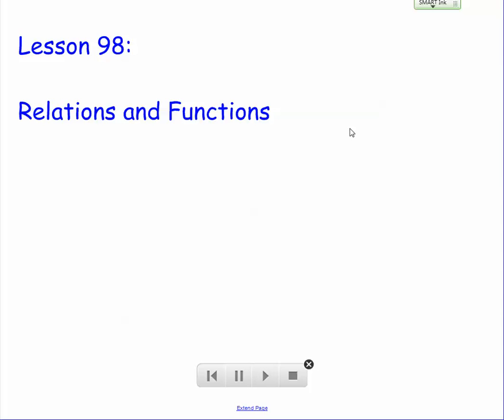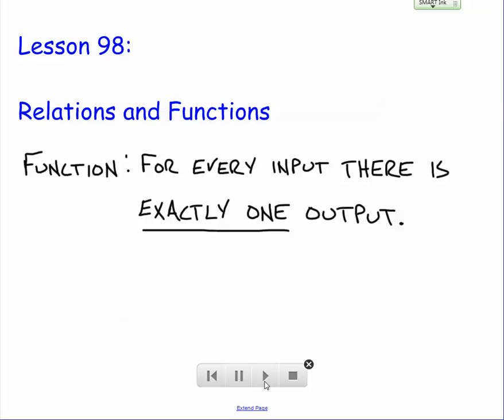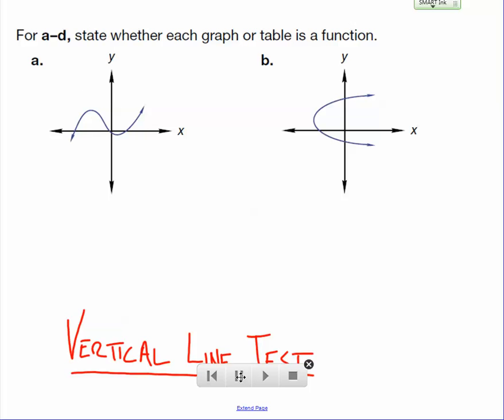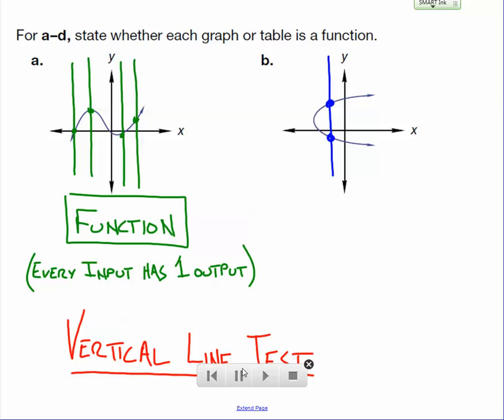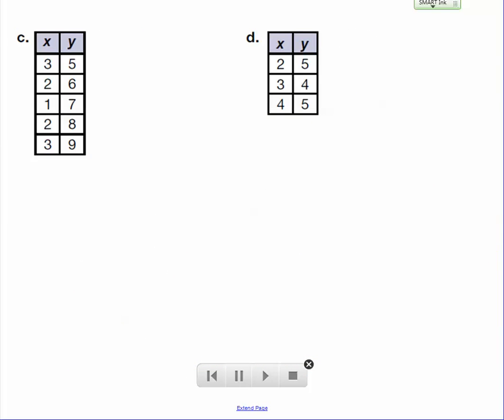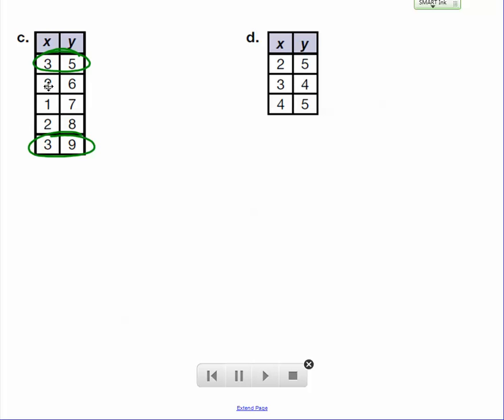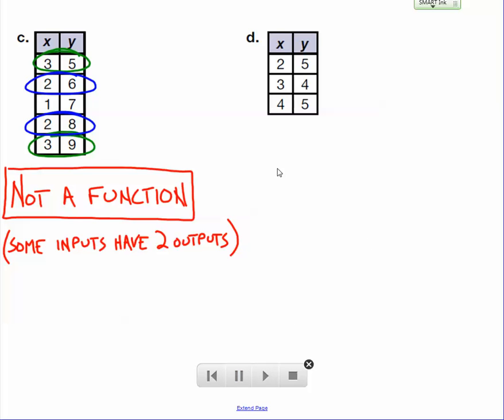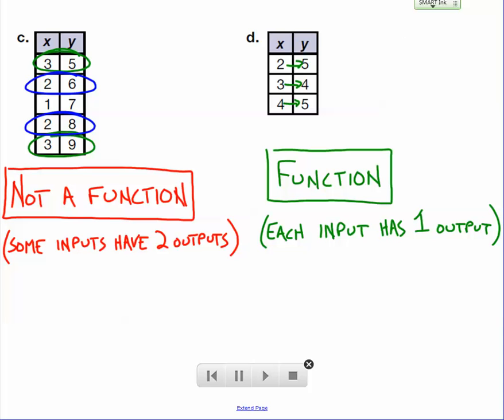Math 8: Lesson 98 (Relations & Functions)